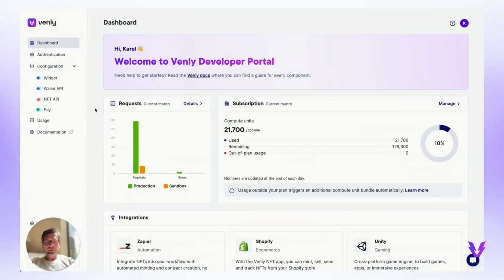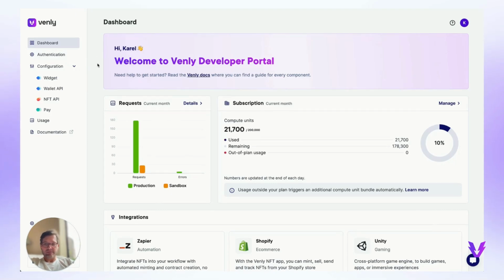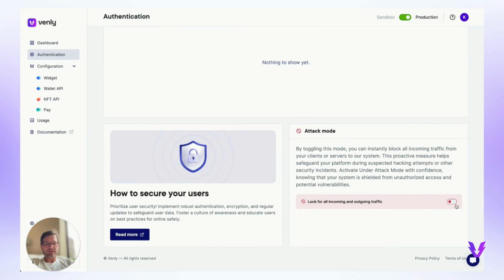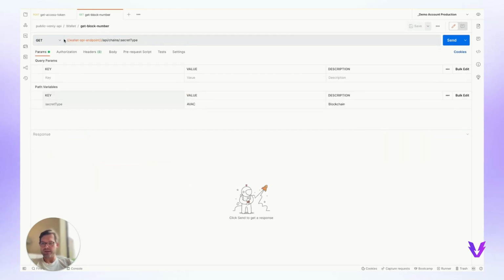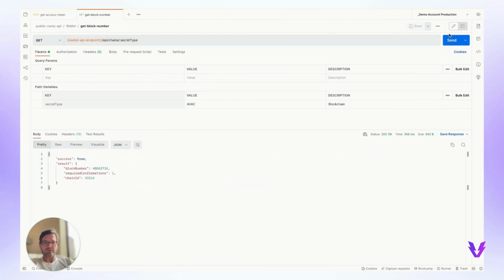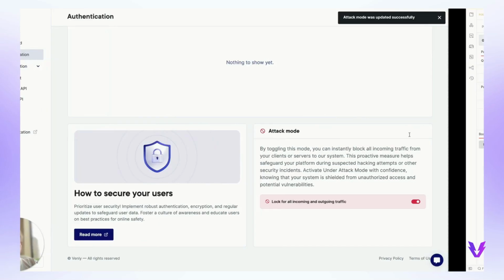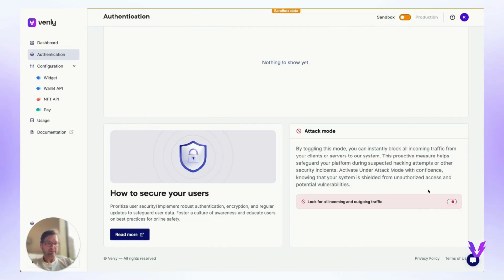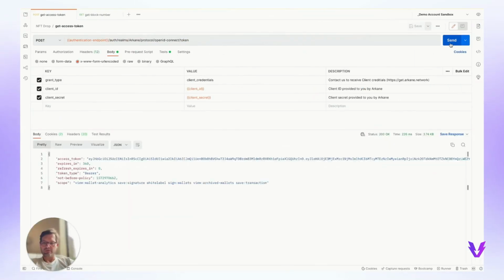How to enable/disable Attack Mode for platform security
Learn how to enhance your platform security by using Venly's Attack Mode. This feature allows developers to quickly disconnect communication between their backend servers and Venly services, safeguarding user assets from malicious activity.

📌 What's covered:

• Attack Mode Overview: Understand what Attack Mode is and how it helps protect your platform.
• Easy Activation: Learn how to enable/disable Attack Mode with a single click in the Venly Developer Portal.
• Real-Time Demonstration: Watch a demo showing how Attack Mode blocks and restores communication with Venly services.
• Environment Specificity: See how Attack Mode works independently on production and sandbox environments.
• Security Assurance: Learn how this feature ensures quick response to potential threats, securing user assets efficiently.

Protect your platform with Venly's Attack Mode. Watch to see how easy it is to enable or disable this powerful security feature.